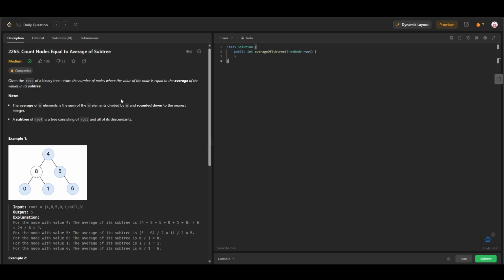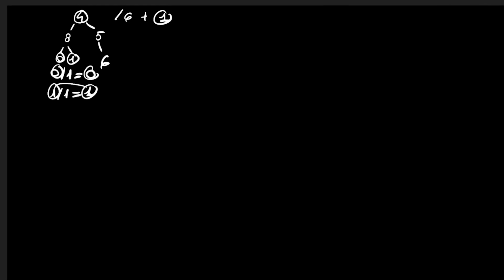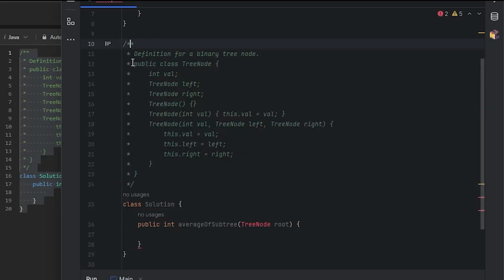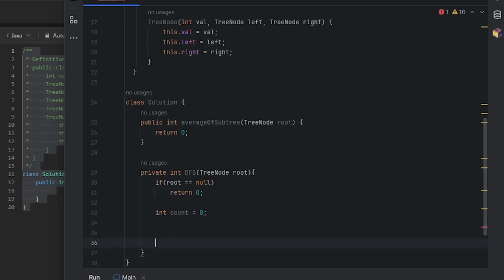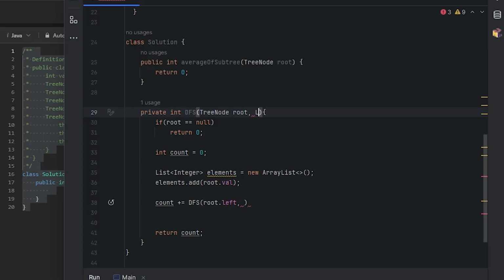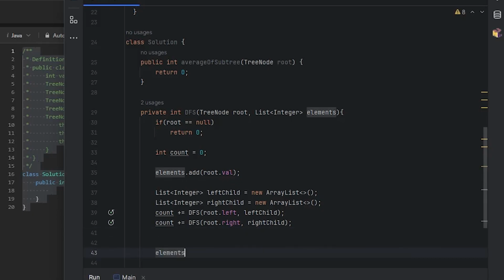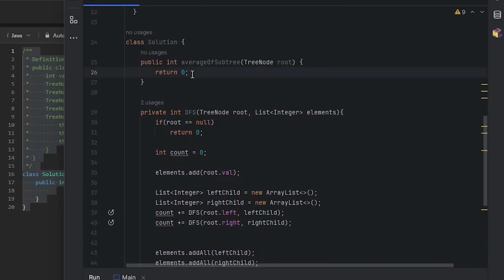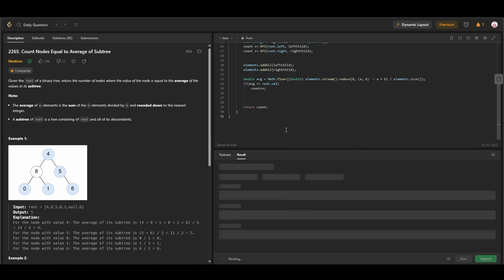JAVA LeetCode - [2265] Count Nodes Equal to Average of Subtree